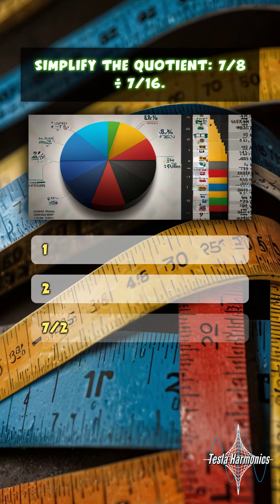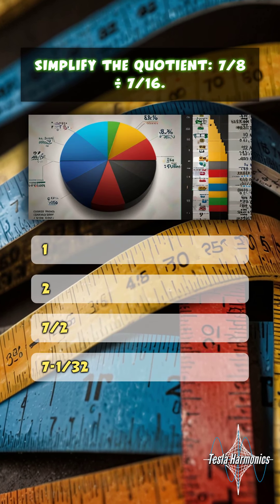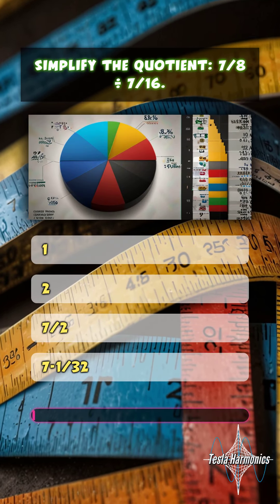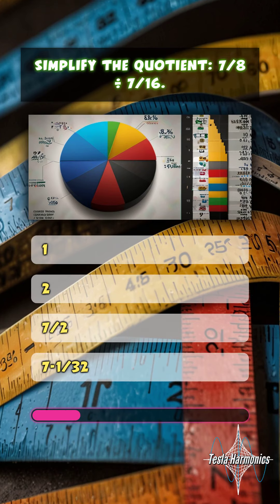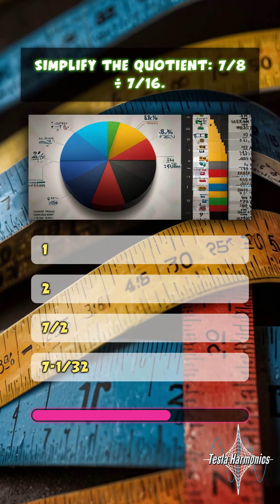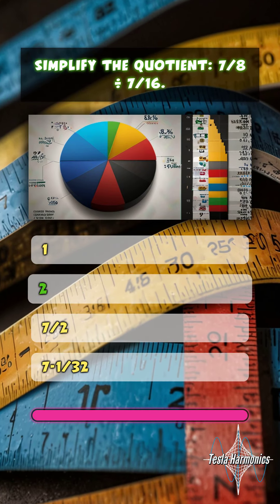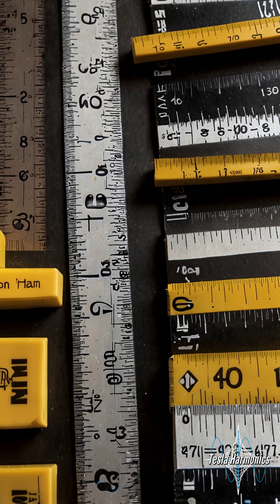Construction Math 002 Trivia Clips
🚀💥 Are you ready to light up your knowledge? Jump into our electrifying Trivia Series on Tesla Harmonics! 🧠🛠️ Construction Math - 002 is out NOW!

Do you have what it takes to master the challenge? 🎯🔥

👀 Watch, learn, and conquer! Each video packs about 5-8 sizzling questions to test your Electrical and Construction smarts! 🏗️⚡